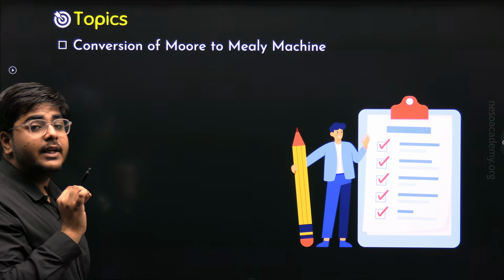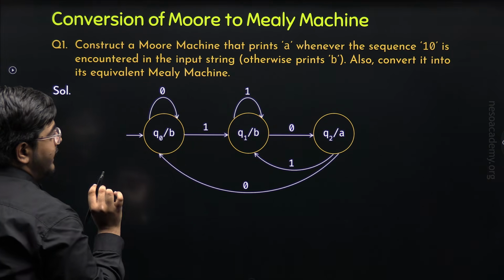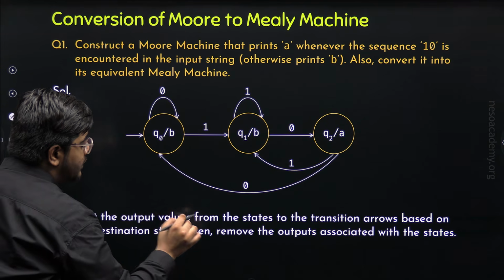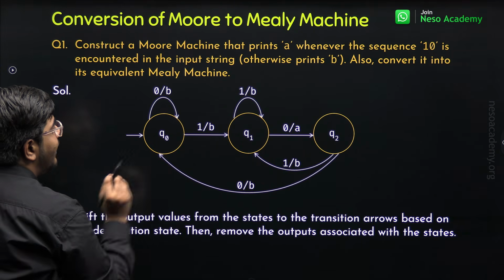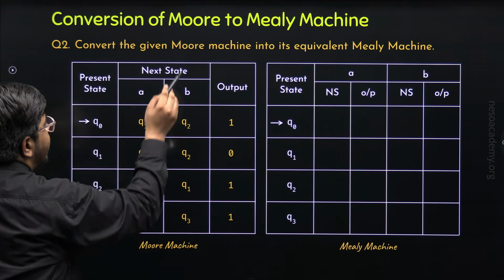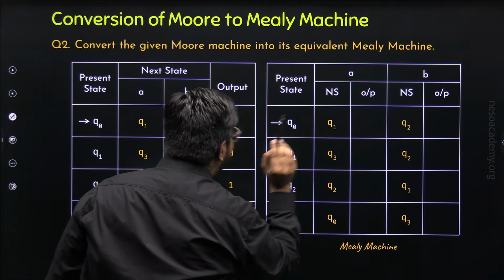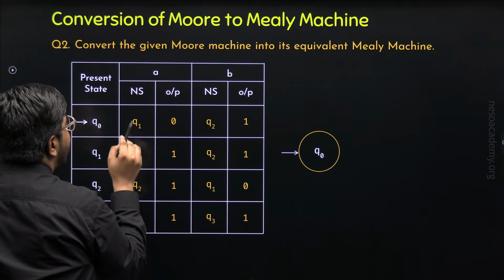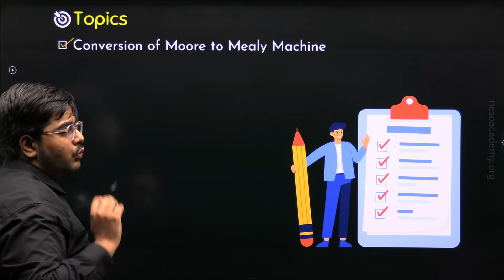Conversion of Moore to Mealy Machine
TOC: Conversion of Moore to Mealy Machine
Topics discussed:
1. Two Solved Problems on Conversion of Moore to Mealy Machine.